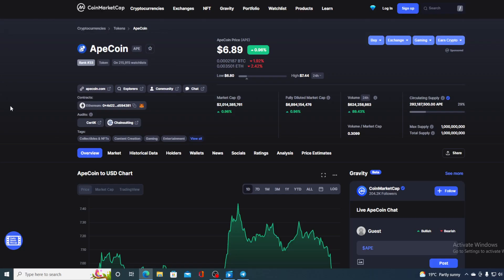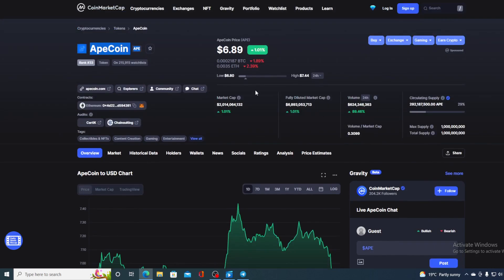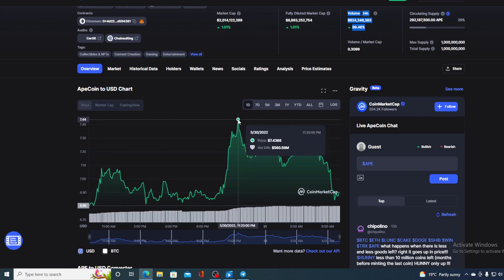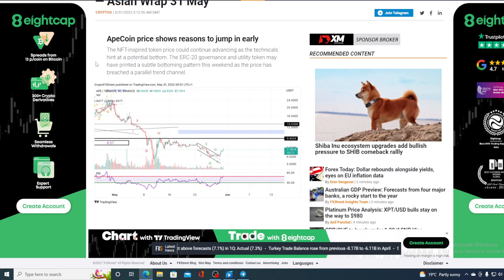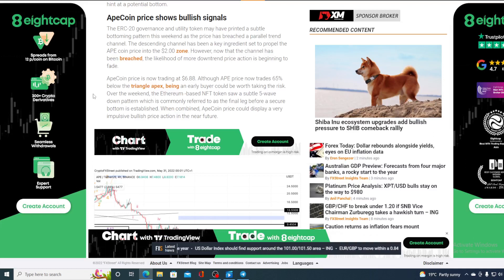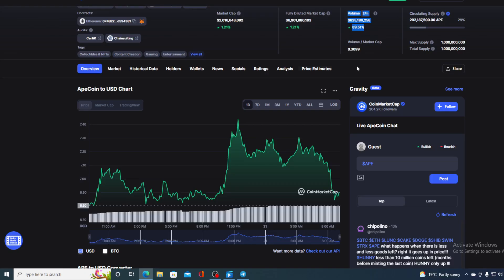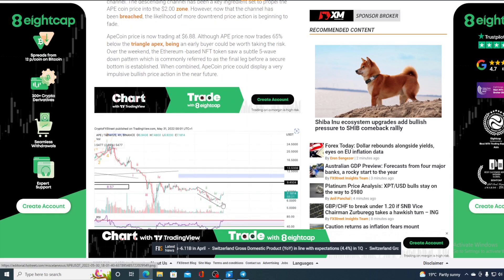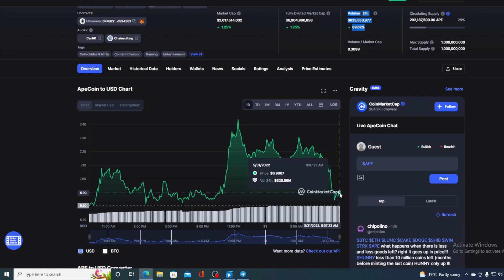APE COIN MASSIVE NEWS: WE STRUCK GOLD WITH THIS COIN! (APE COIN PRICE PREDICTION INVEST 2022)